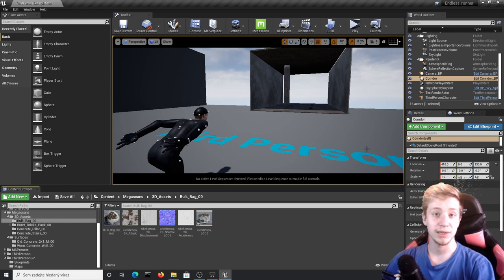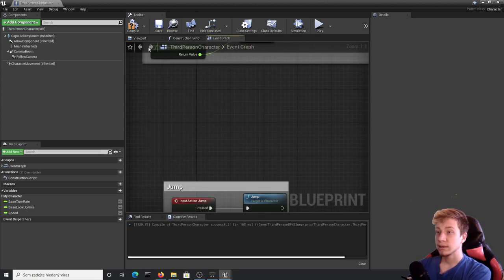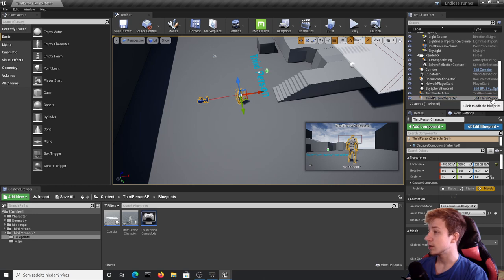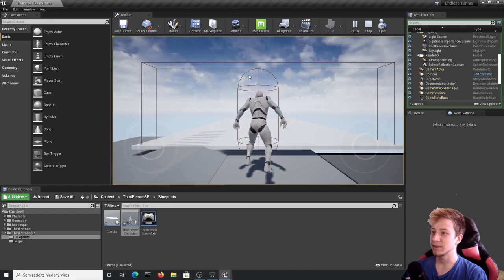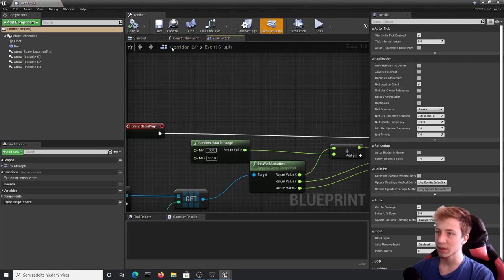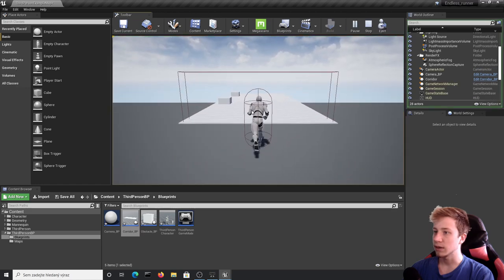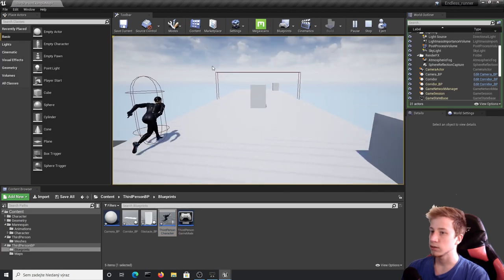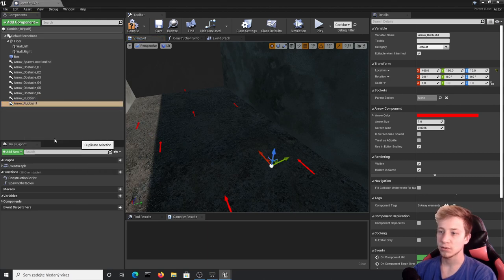Create mobile game in unreal engine 4 tutorial, Endless runner tutorial for beginners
Step by step tutorial on how to create endless runner game like Subway Surfers from scratch.
Unreal engine blueprint tutorial for beginners

00:00 Intro
00:24 Mixamo, find free characters for your game
02:25 Create new project
03:39 Import character into unreal engine
05:55 Running forward and endless corridor
13:32 mobile touch input and swipe
20:52 Movement setup
28:07 Change camera actor
34:36 Random spawning obstacles
43:48 Change to your custom character
48:00 Death of a character
53:34 Megascans, importing your own assets
1:00:50 Procedural generation of random assets
1:15:08 main menu, start and end of game
1:18:25 optimization for mobile
1:21:58 Outro